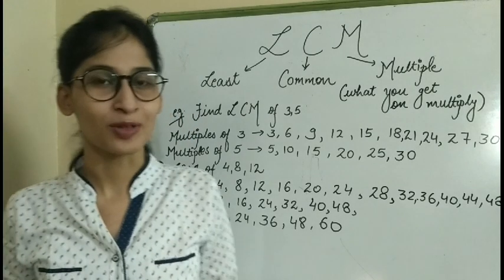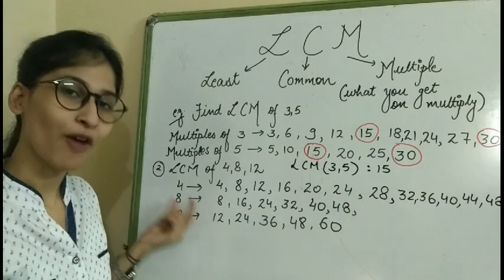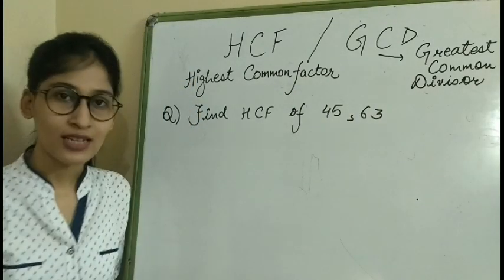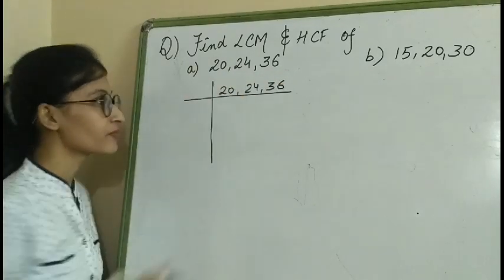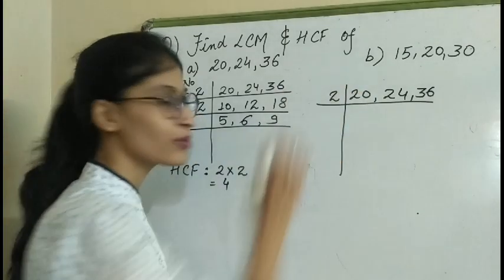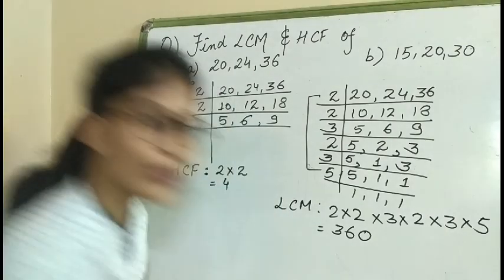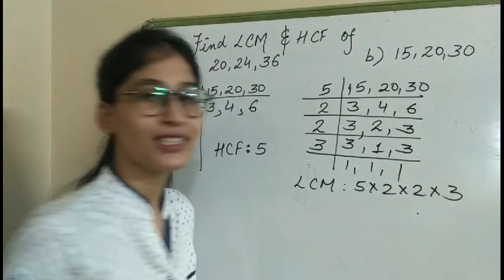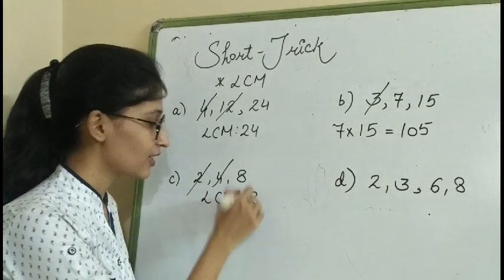LCM and HCF (Or GCD) : LEAST COMMON MULTIPLE and GREATEST COMMON DIVISOR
LCM and HCF by common division